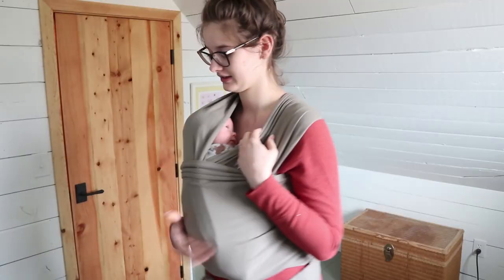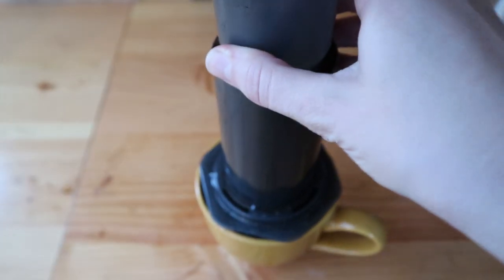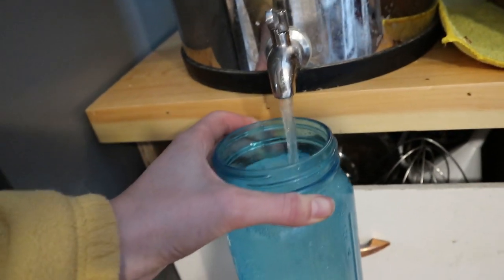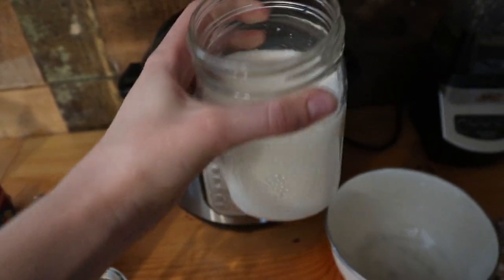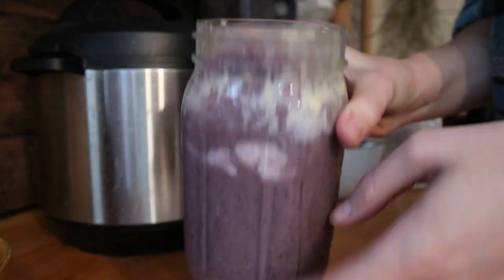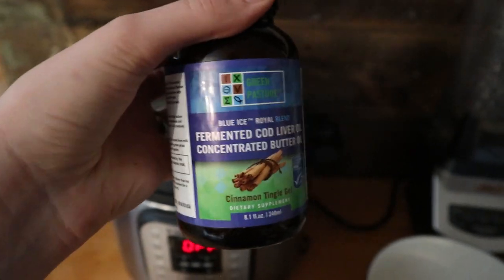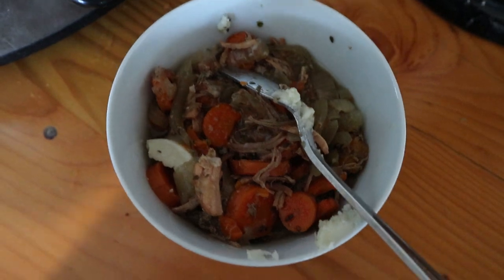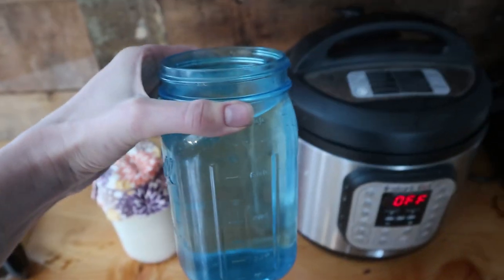WHAT I EAT IN A DAY WHILE BREASTFEEDING AN 8 MONTH OLD | Grain + Sugar Free Modified GAPS Diet